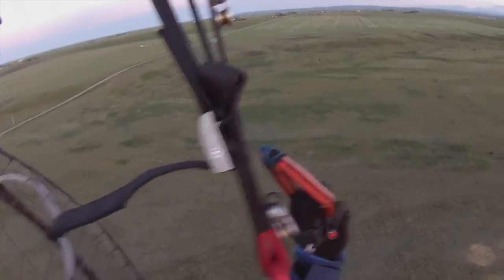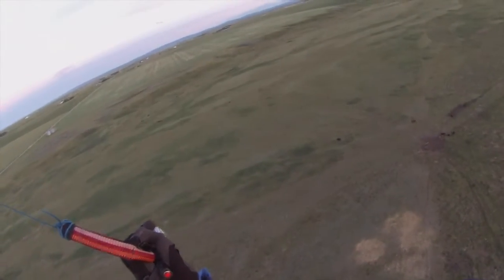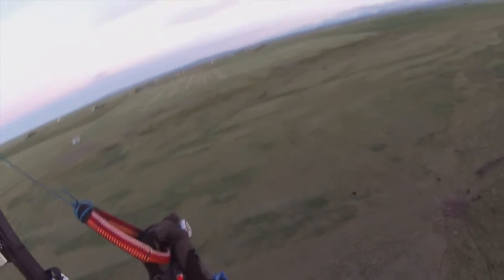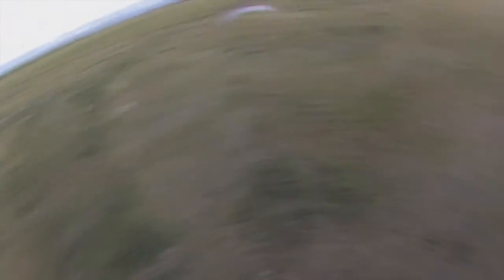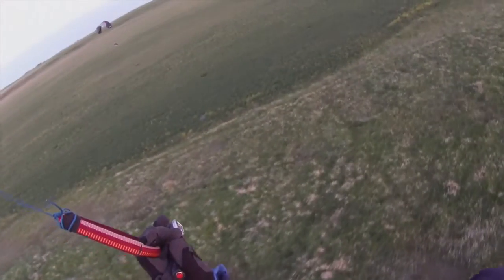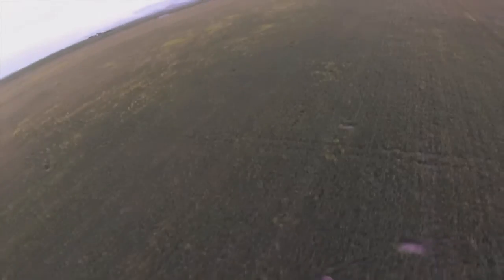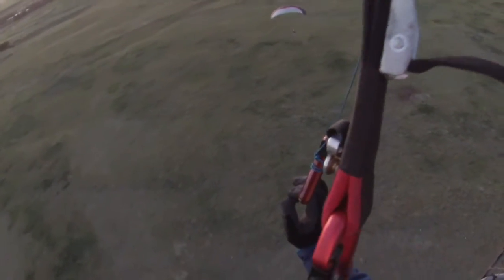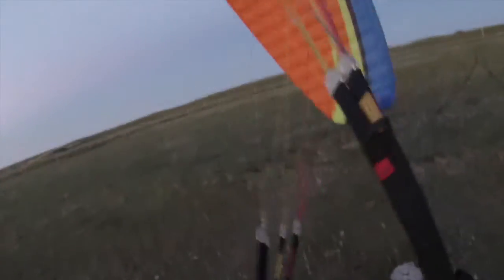Sena 20s Intercom review while flying a paramotor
First test of using the Sena 20s intercom while flying a Paramotor. This is a quick review that allows you to listen and see what you think for yourself.